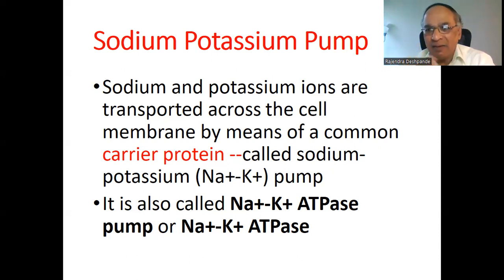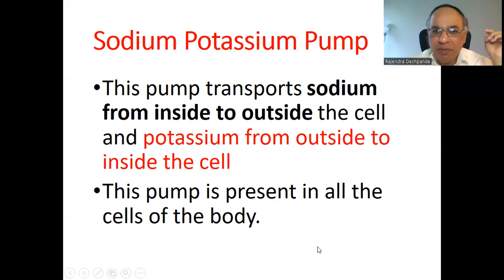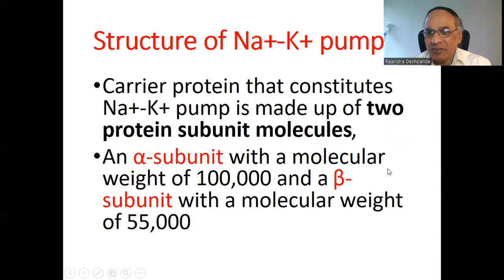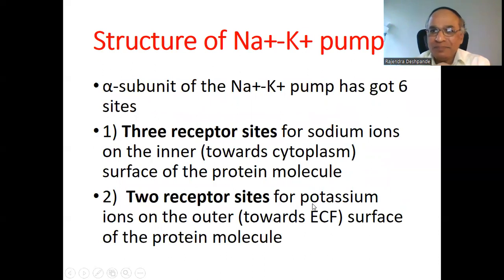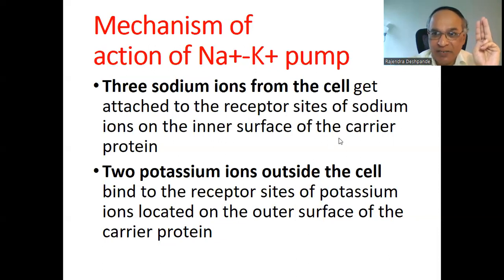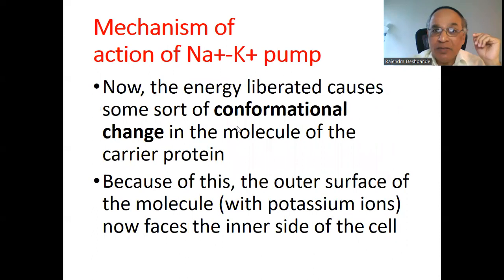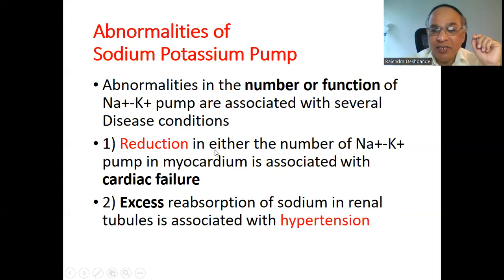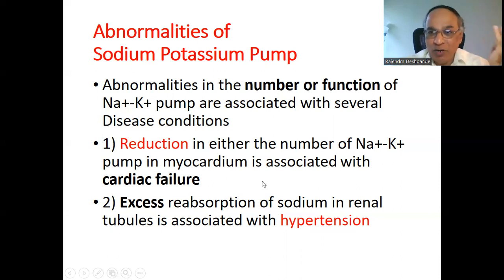Sodium Potassium Pump l Physiology Lecture l Resting Membrane Potential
@Ayurveda Academy